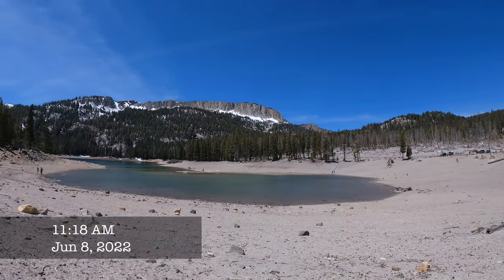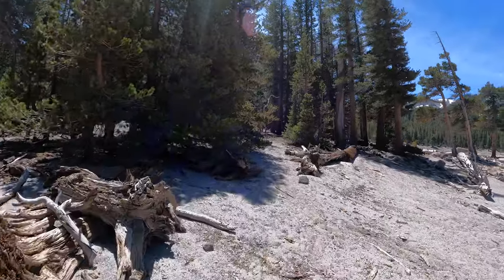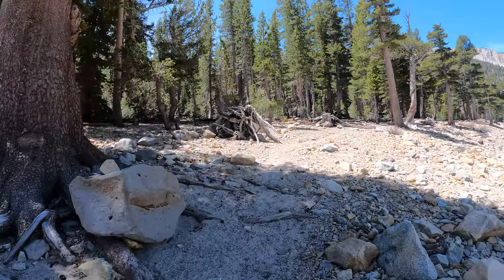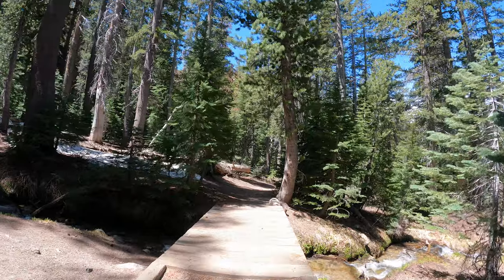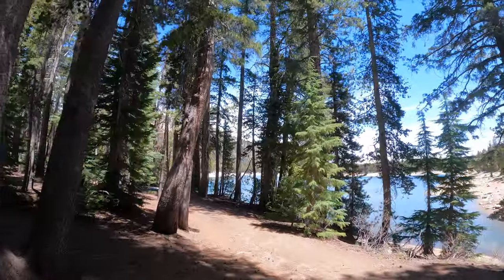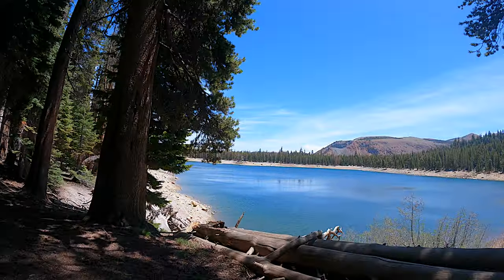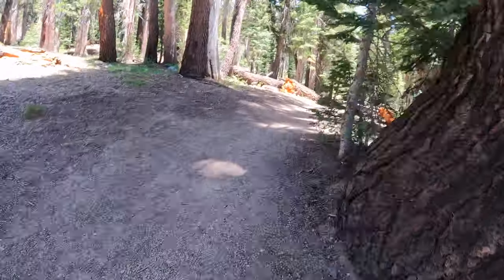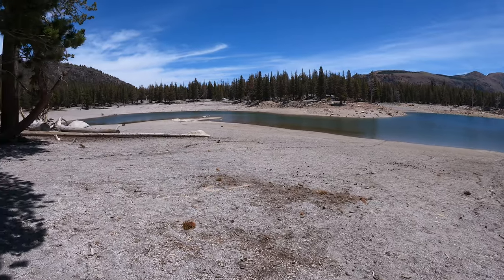Horseshoe Lake Hike in the Mammoth Lakes Basin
The Horseshoe Lake Hike in the Mammoth Lakes Basin is a fun easy flat hike that is great for a solo or family adventure.